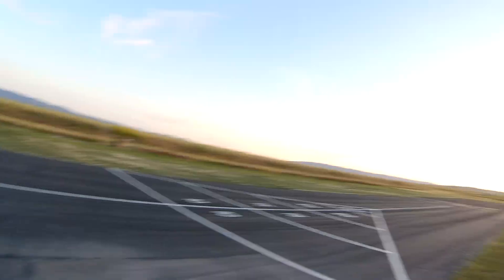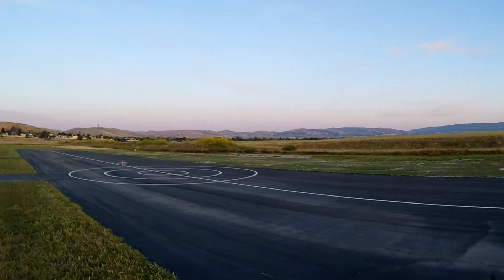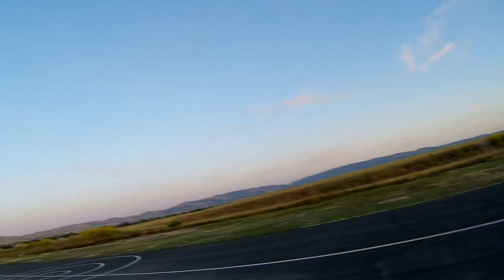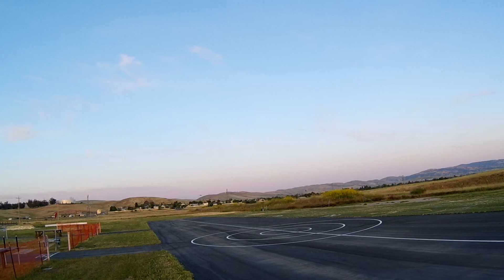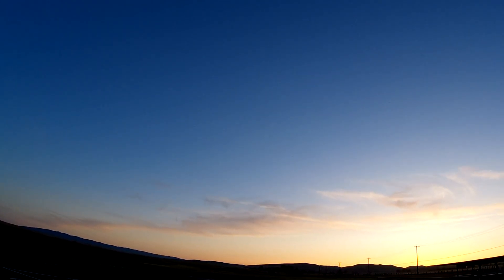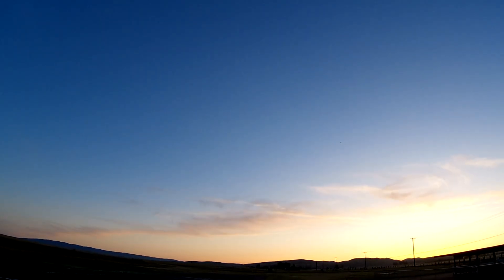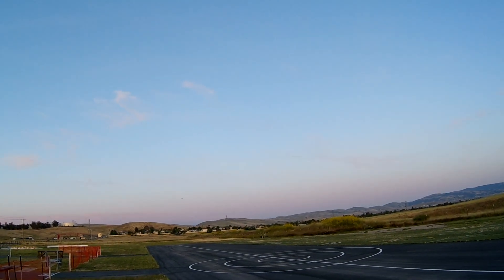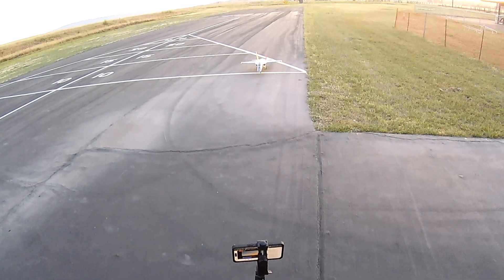Sunset flight on LiveStream with Xfly 80mm T-7A with 7200 pack at LFE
Flying the T-7A for the livestream and during sunset. This plane is becoming one of my favorites! Love the sound, stability and speed! Its great at formation too! May even try the new xfly 2300kv fan in it too since this 2000kv FMS is really good!

Gooniac33 Merch is now available!!